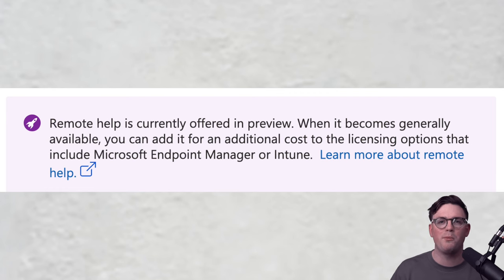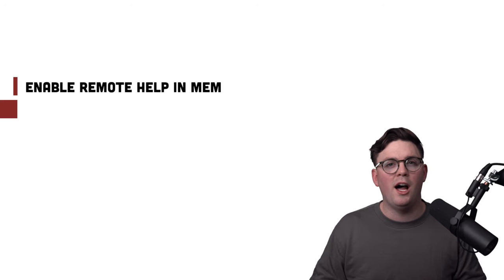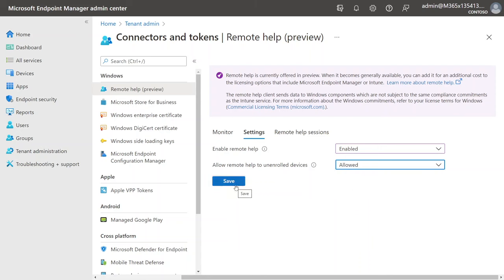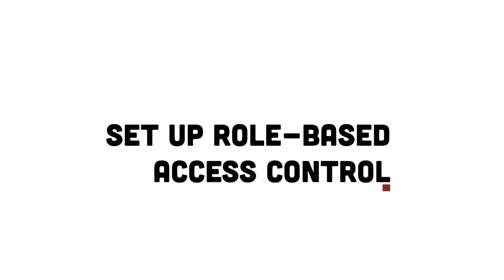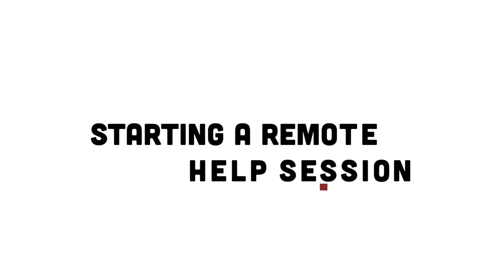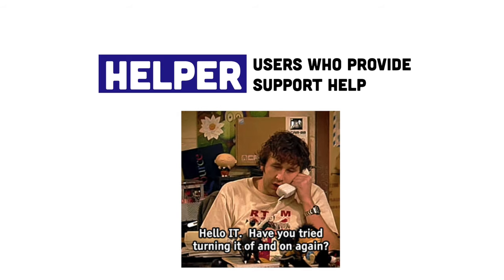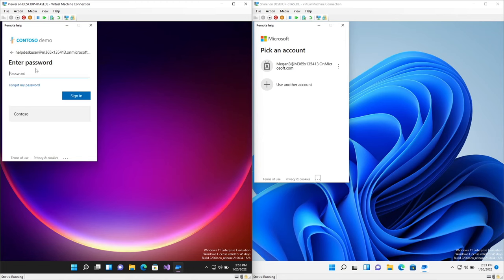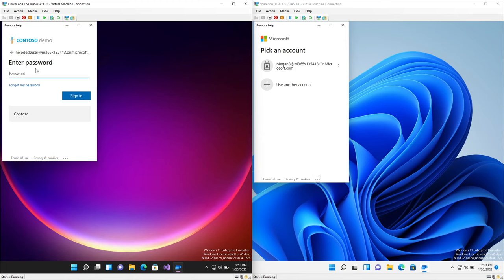How to Use Remote Help in Microsoft Intune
This video looks at an overview of Remote Help in Microsoft Intune. Remote Help is an application that works with Intune and enables your information and front-line workers to get assistance when needed over a remote connection. Remote Help is currently in public preview and works only for Windows 10/11.

⏱️ Timestamps:
0:00​ Intune Remote Help Overview
2:53​ Enable Remote Help in Intune
3:43​ Set up RBAC for Remote Help in Intune
4:58 Assign Users to roles
6:20​ Download Remote Help
7:44​ Starting a Remote Help Session
12:14​ Remote Help Monitoring